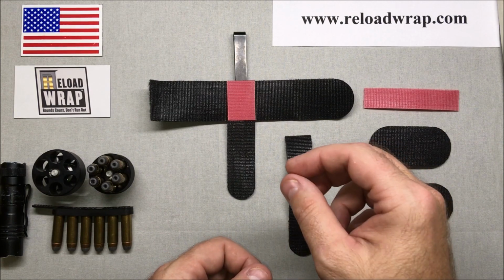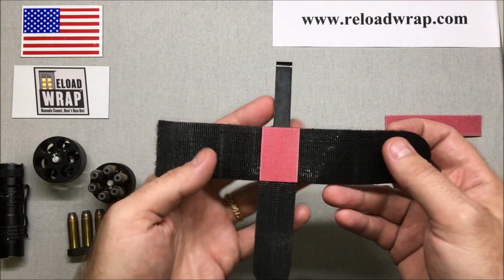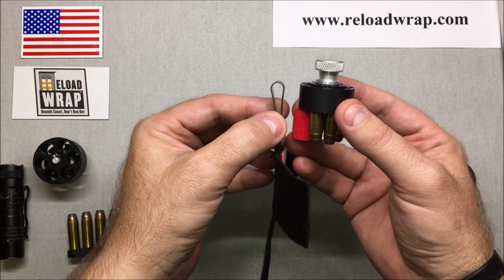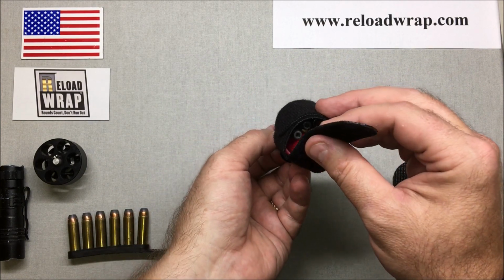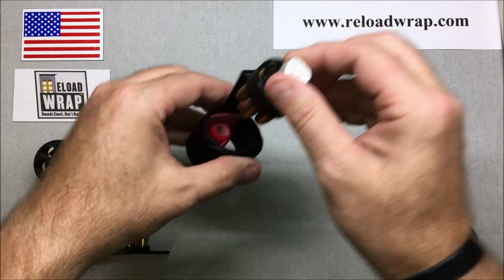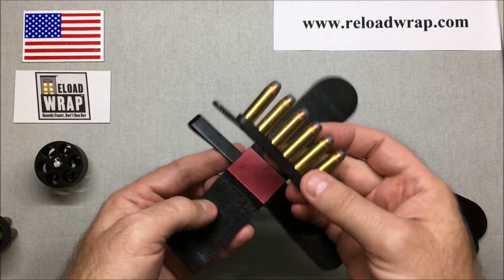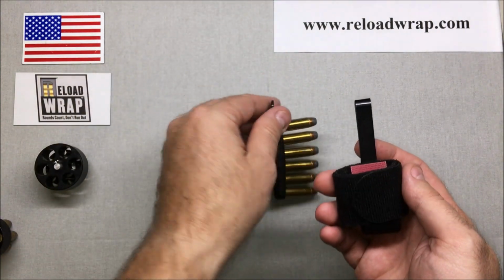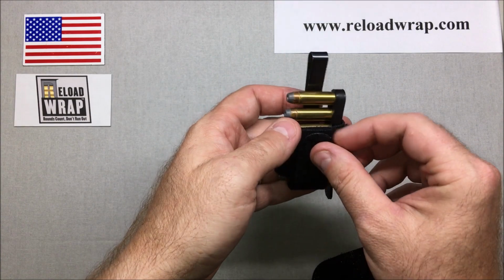Reload Wrap Revolver speedloader and strip usage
The Reload Wrap series on usage of the Universal Pocket Holster with Revolver speedloaders and speed strips.